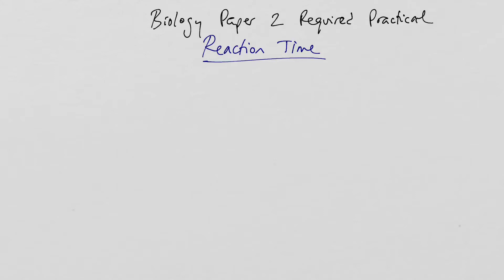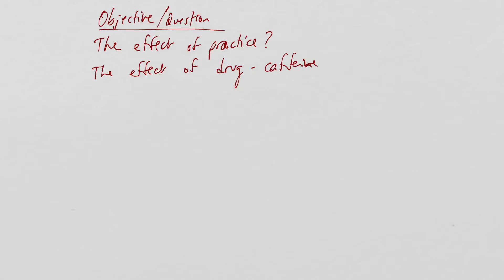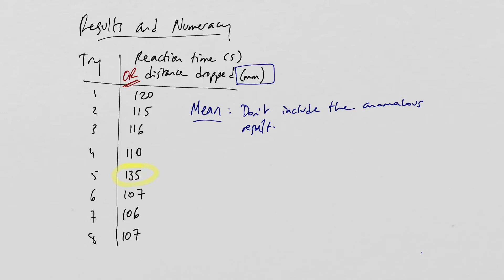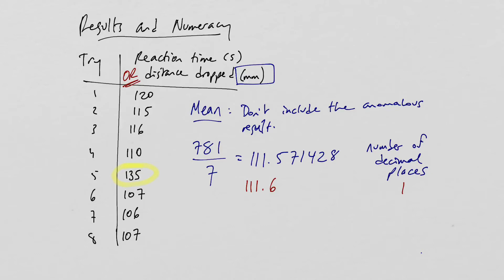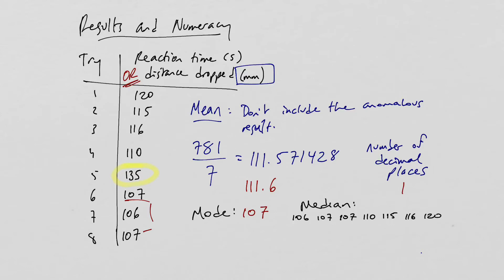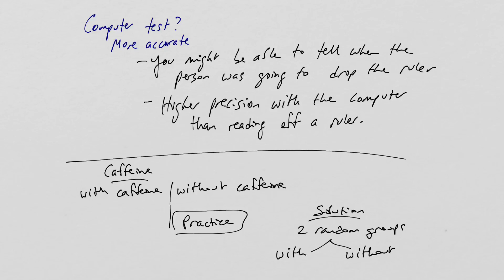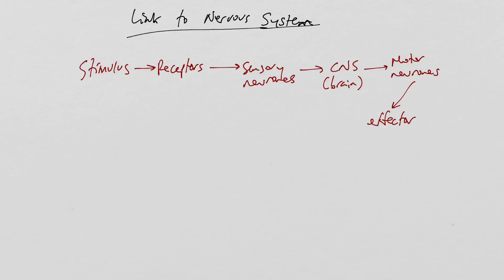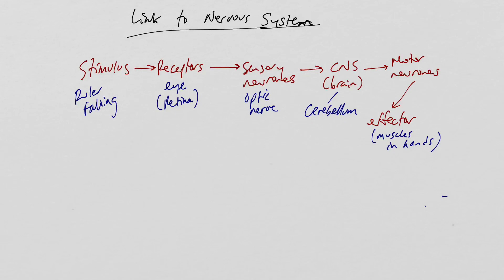Reaction time required practical (Biology Paper 2 combined and separate biology0